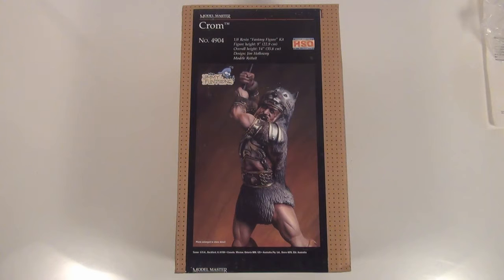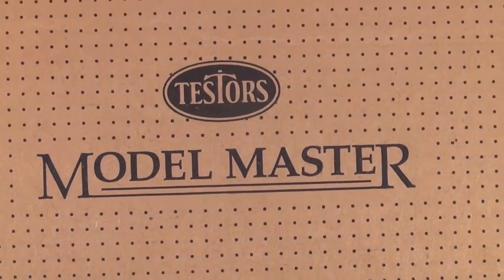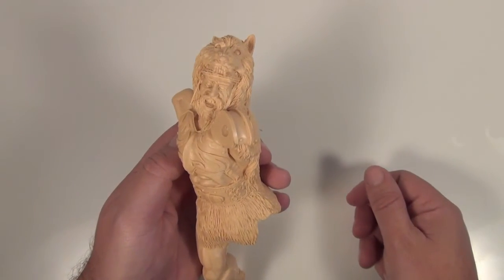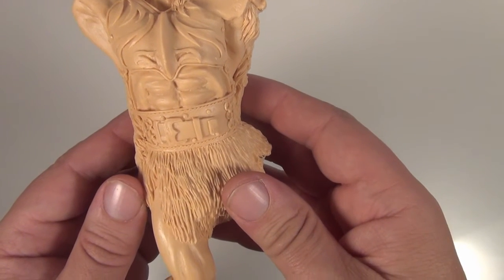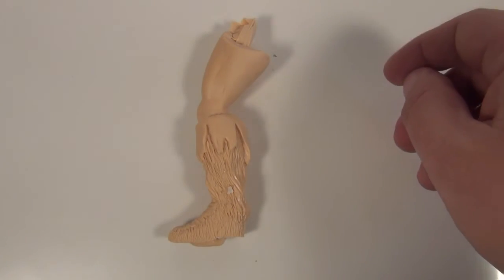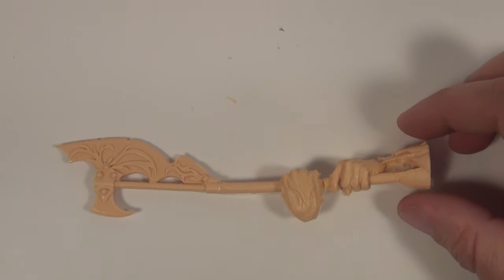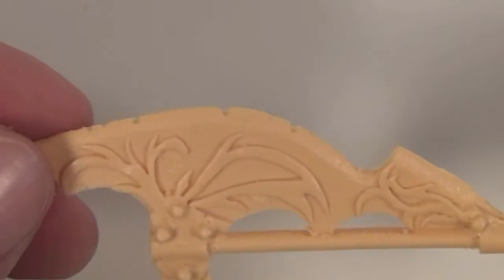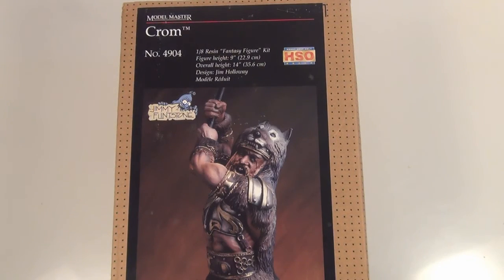Crom model resin kit #105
Crom 1/8 resin model kit
By Model Masters/ Testors/ Jimmy/Flintstone